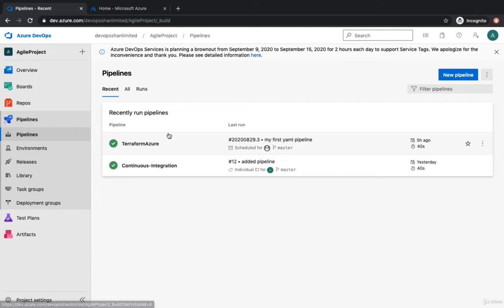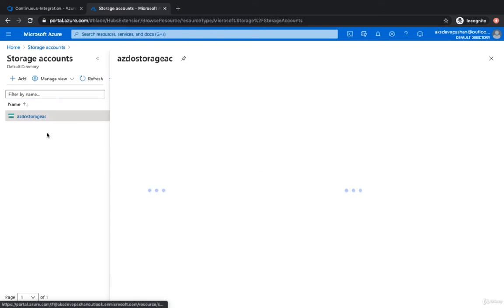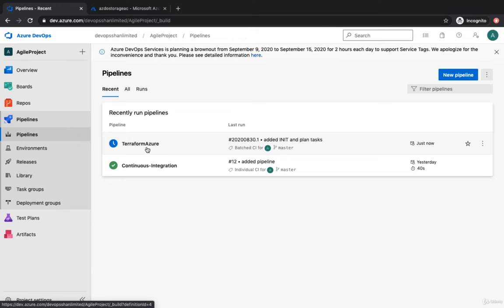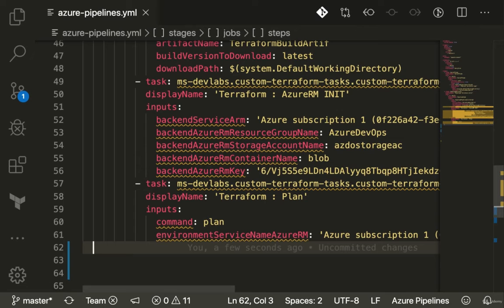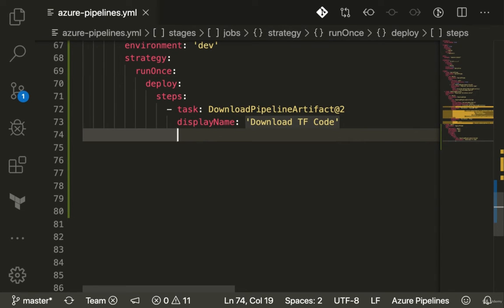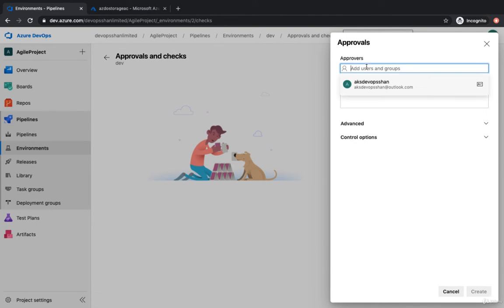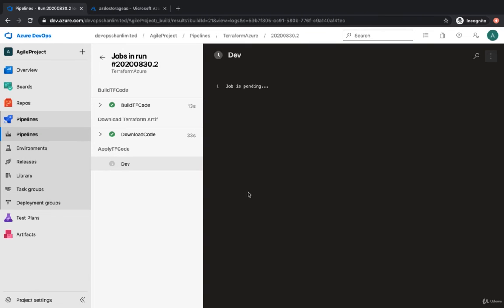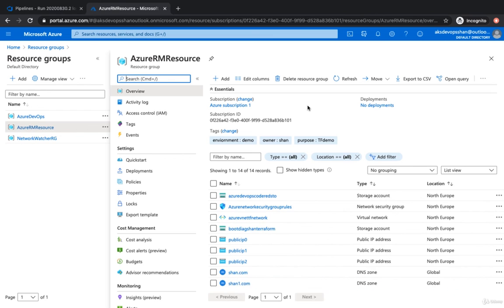16 Multi Stage Pipeline Manual Approvals & Environment